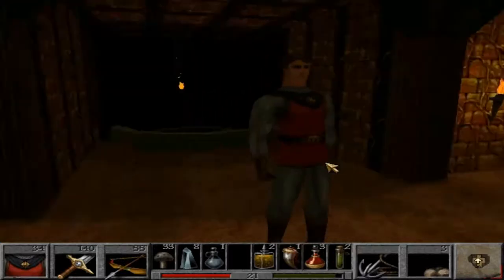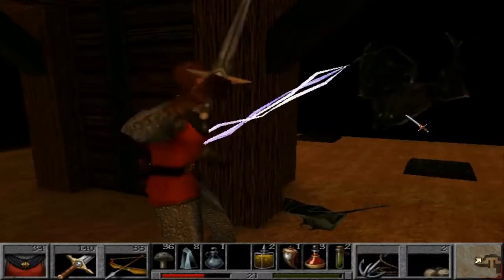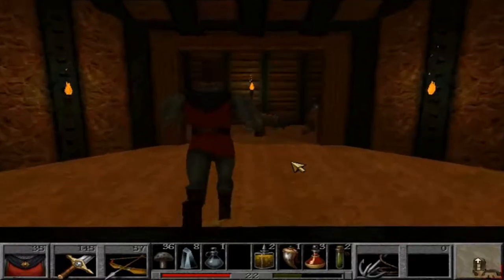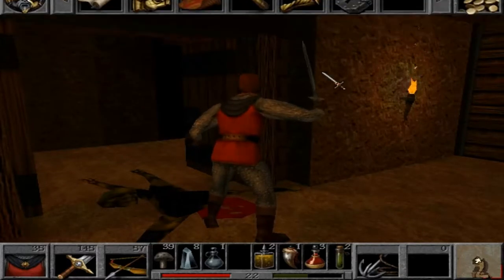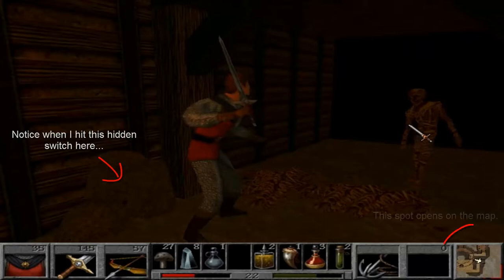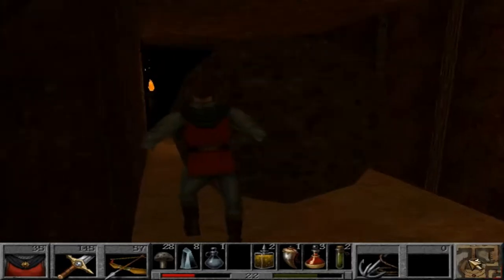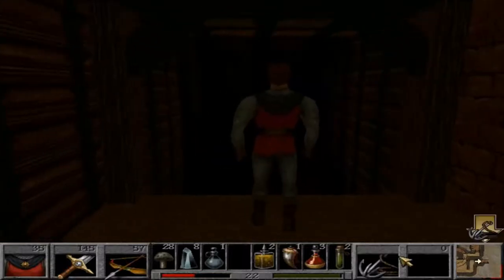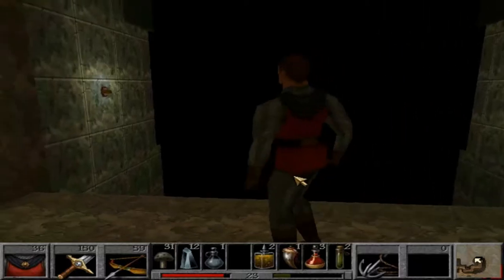Skidd Plays: King's Quest VIII - Part 19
Category: Gaming Comedy

Go buy his CD!